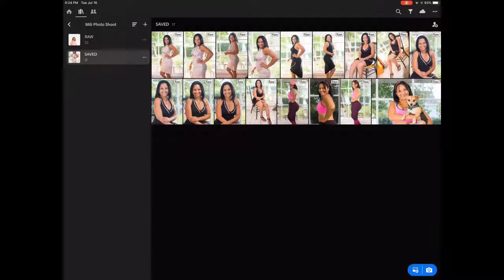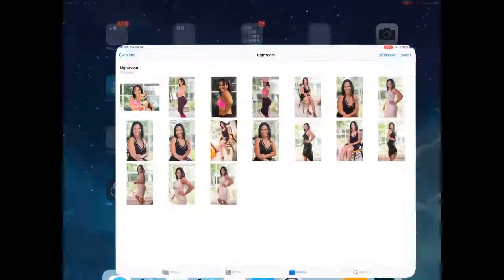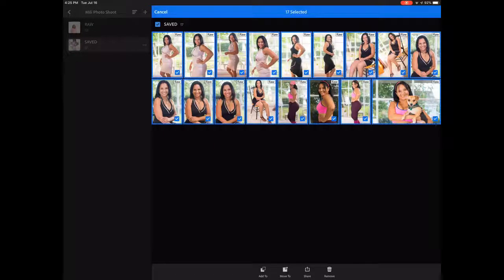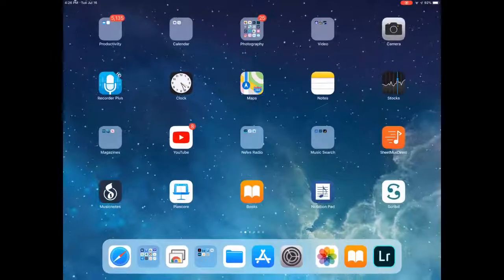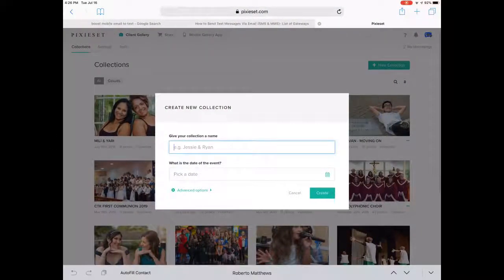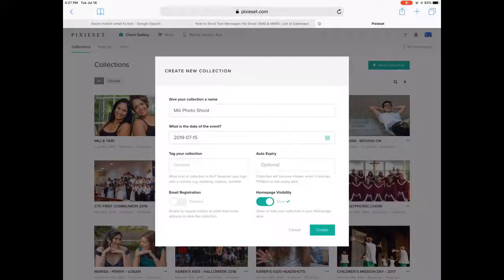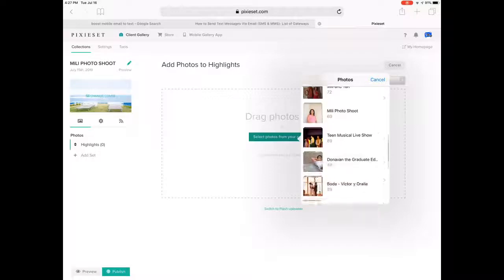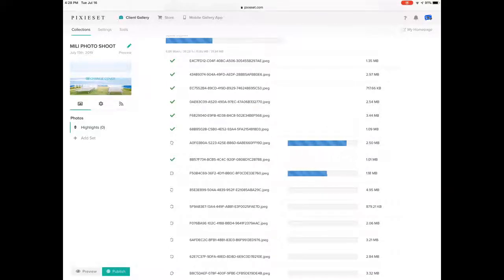How to Export Your Photos to Pixieset from Your iOS Device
In this video, I show you how to upload the photos you’ve edited on your iPad or iPad Pro and send them to Pixieset without using a desktop or laptop.